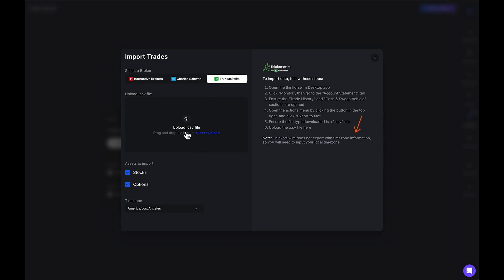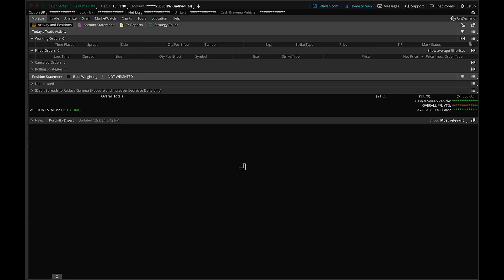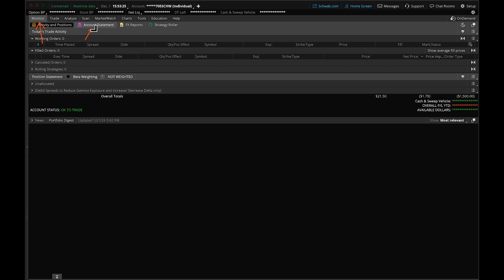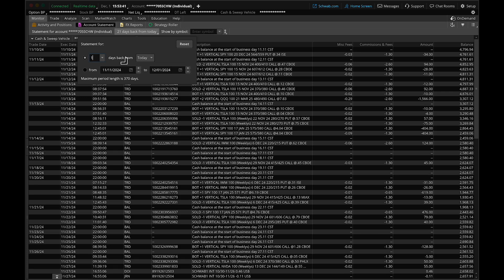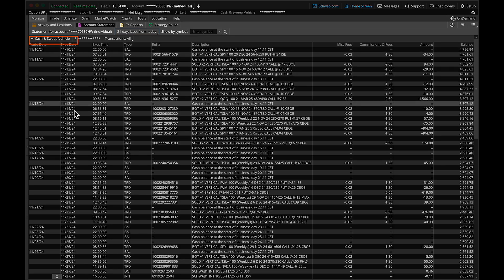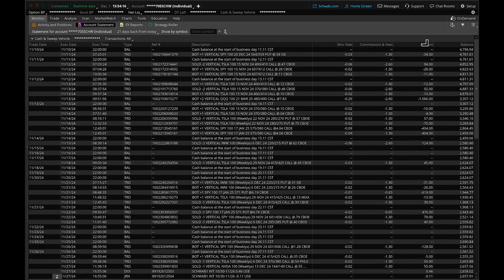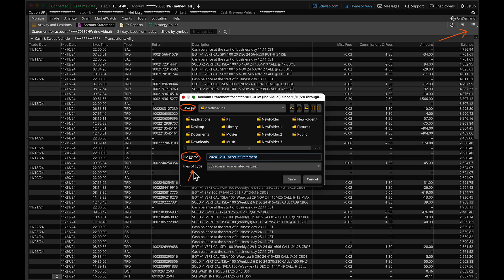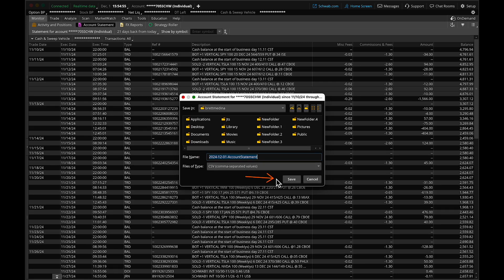Trade Tracker - ThinkOrSwim CSV Export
Learn how to effortlessly export your trading data from the ThinkOrSwim Desktop app as a CSV file. This step-by-step guide will show you how to prepare your trades for upload to TradeVision, where you can analyze and track your overall performance. Perfect for traders looking to take their analysis to the next level!